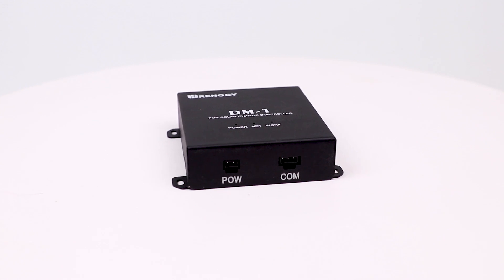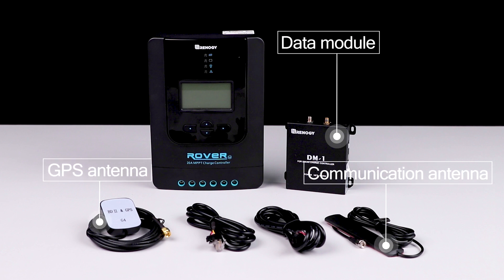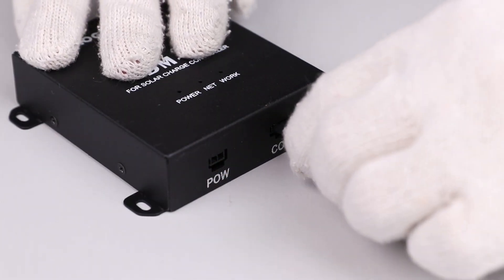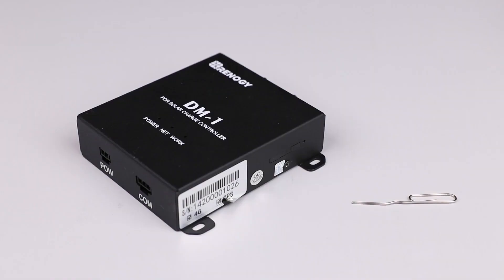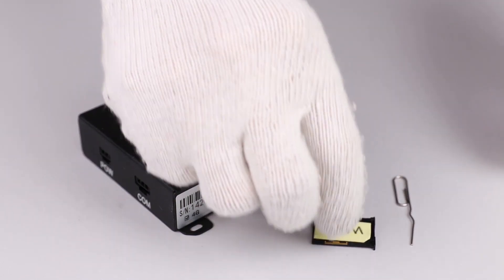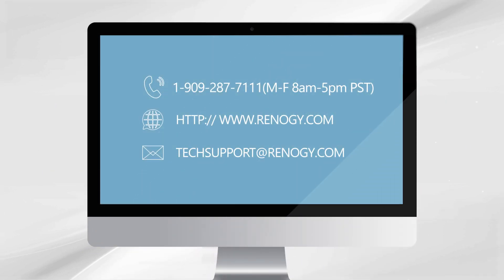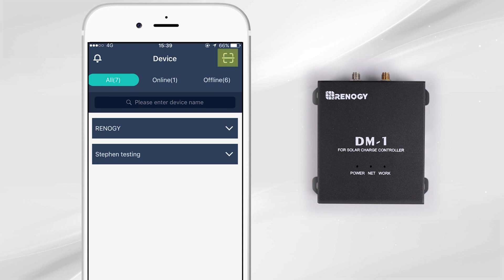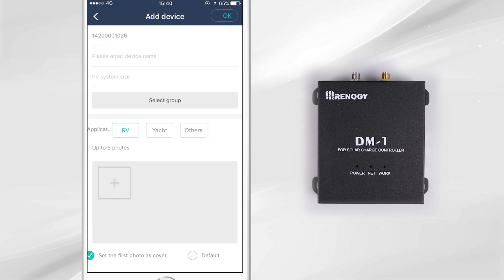Renogy 4G Data Module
The Renogy DM-1 4G LTE module is a great addition to any compatible Renogy solar system. Capable of connecting to select Renogy charge controllers through an RS232 port, the DM-1 is used to pair charge controllers with Renogy's 4G monitoring app.

Available for smartphones and tablets, this app allows you to conveniently monitor your system and change system parameters remotely – directly from your device anywhere 4G LTE network service is available.